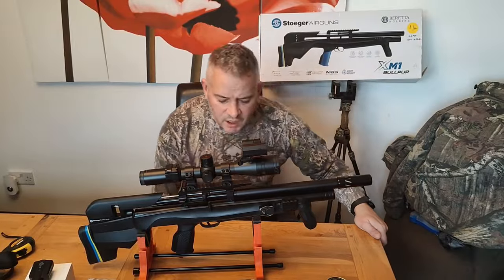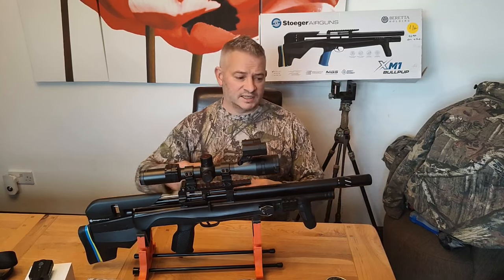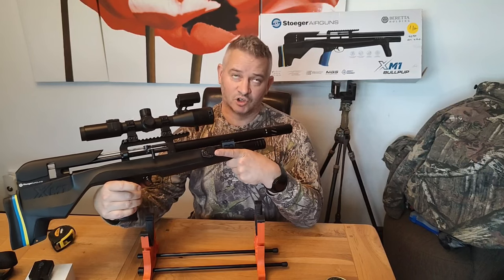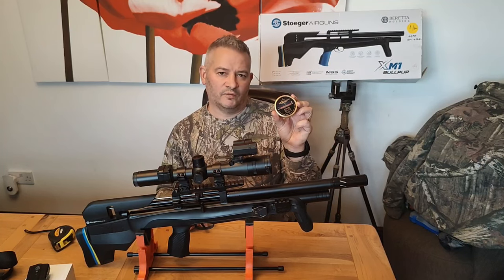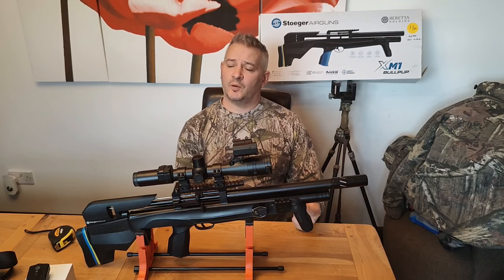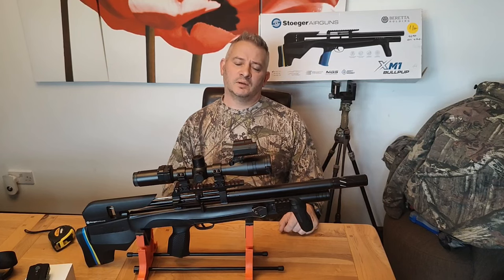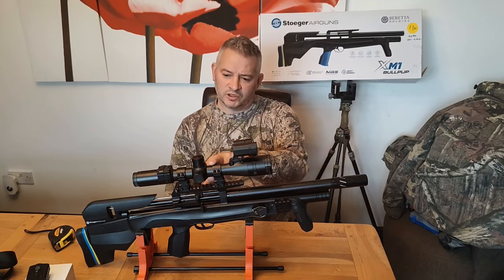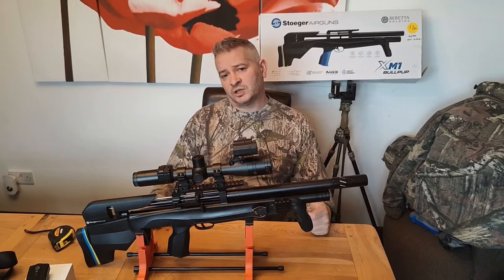Stoeger XM1 Bullpup sub 12 review after 9 months of ownership in UK